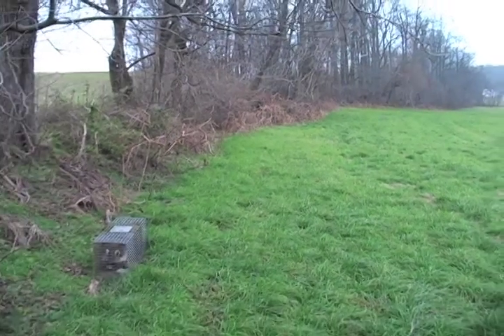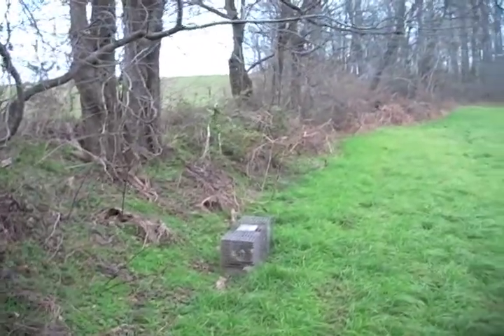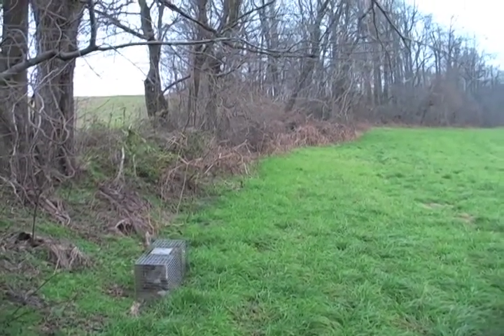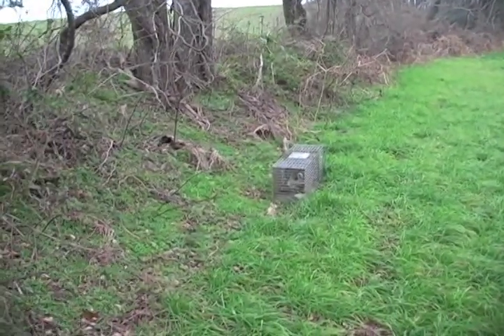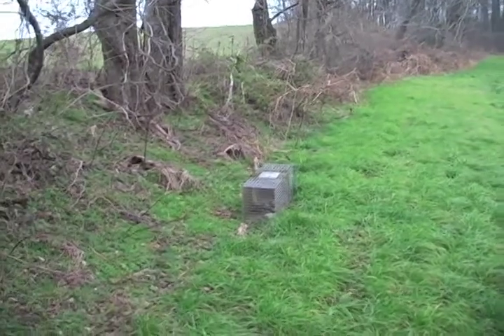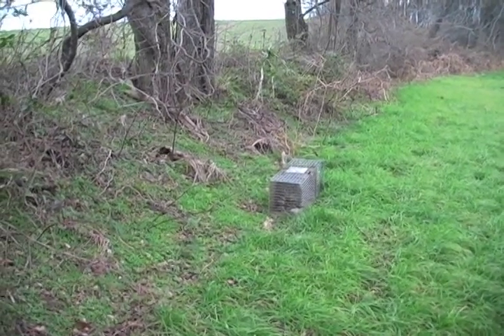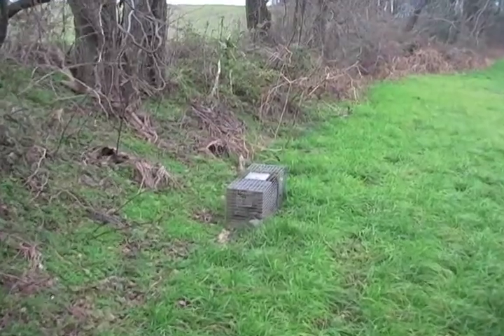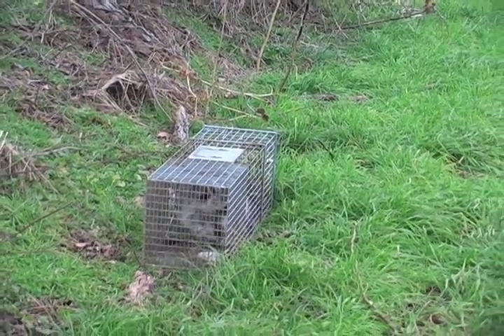Raccoon Trapping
Trapper John W. Crawford using Tomahawk live traps for feral cats, 'coon and opossum.